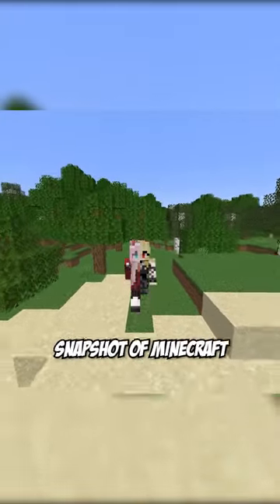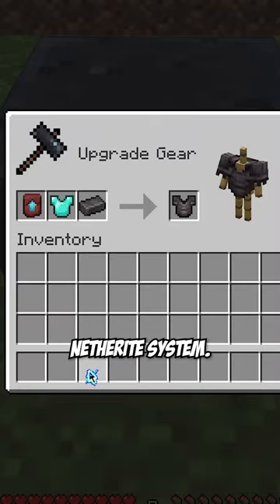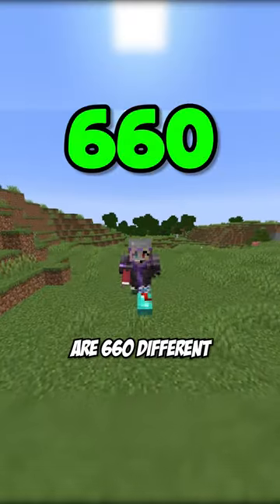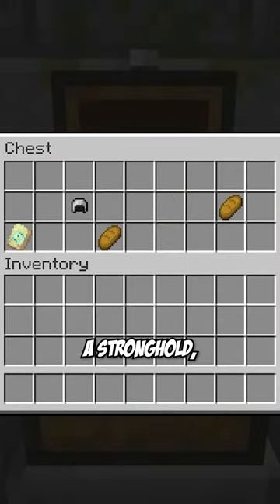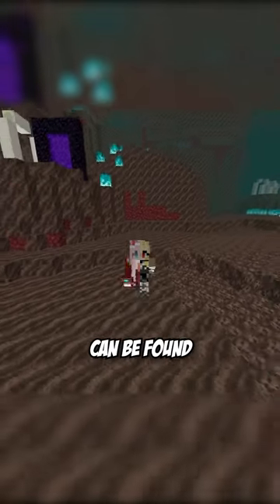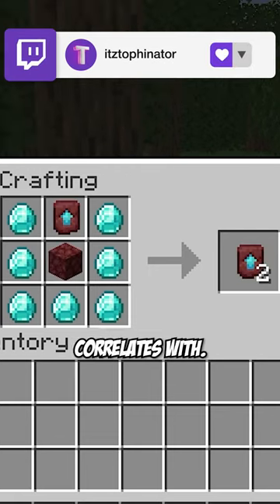the minecraft armor update is insane...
itz_tophinator does another Minecraft challenge, a Minecraft, But challenge, but not Minecraft, But You Can't Touch Grass, Minecraft But You Can't Touch The Color Blue, Minecraft, But You Can't Touch Sand, Minecraft But You Can't Touch The Color Green, or any of his other Minecraft 1.19 challenges in 2022!

Today itz_tophinator plays not Minecraft, But Water Rises or Minecraft, But Lava Rises, or any other Minecraft but challenge like that, but Minecraft short from itz_tophinator! It was HILARIOUS. camman18​ ​ tiktok​ ​ Minecraft​

This Minecraft but challenge makes the funniest Minecraft videos without any funny Minecraft mods! Somehow this is the NEW funniest Minecraft video / tiktok / short ever! Instead of any other Minecraft challenge in Minecraft 1.19.3, this is a Minecraft video in Minecraft 1.19 in 2022 (almost 2022)!

The goal was to try to inform / speed run / speed runner of Minecraft against a killer / assassin but it is me, itz_tophinator from twitch / tiktok / twitter , playing Minecraft Java 1.19.1 and not Minecraft Bedrock.

THIS IS THE GREATEST SHORT EVER!